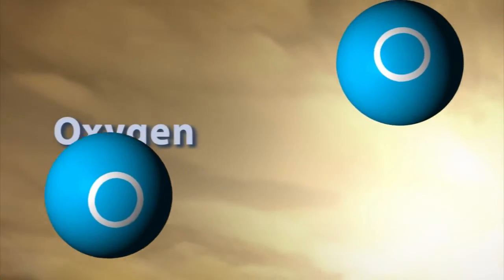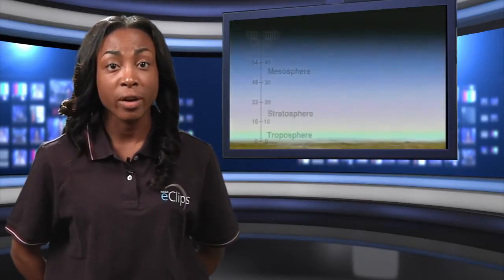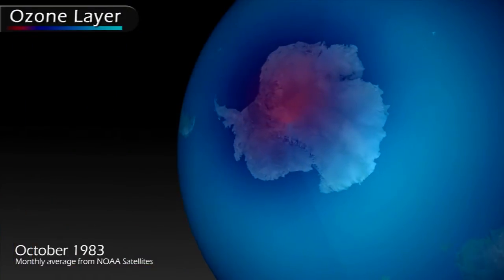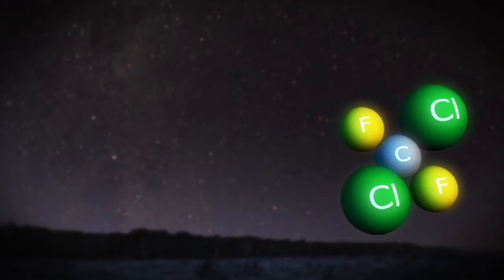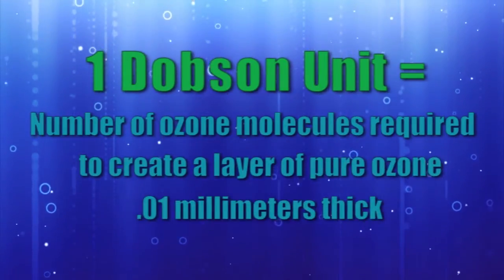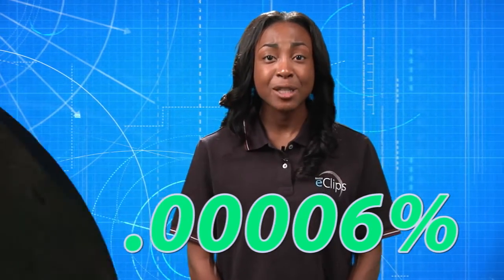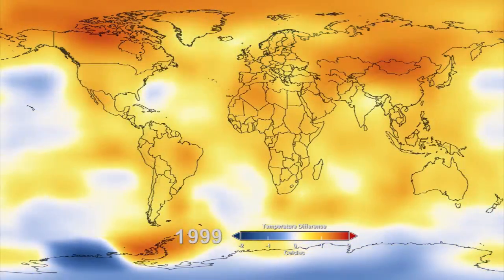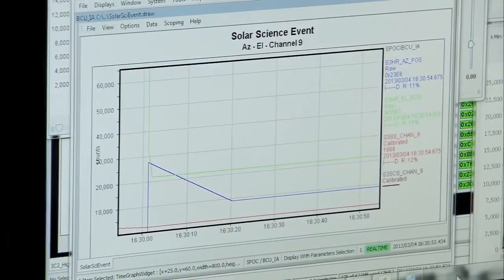Real World: Ozone Alerts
NASA's SAGE III instrument will provide valuable information to help us understand how our global Earth system is changing.  Find out the difference between good ozone and bad ozone.  Learn about the health problems that a small percent of our atmosphere, or only a few parts per billion, can create.